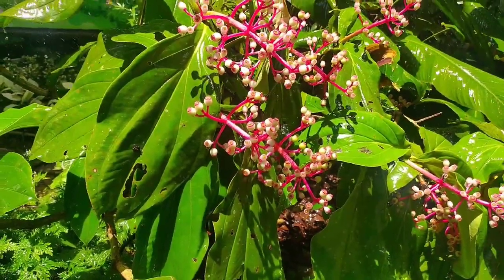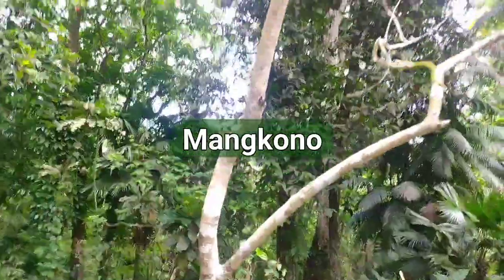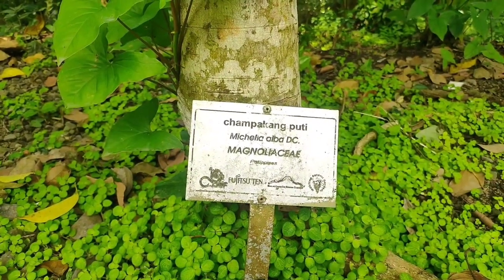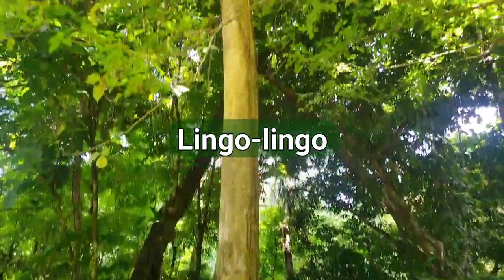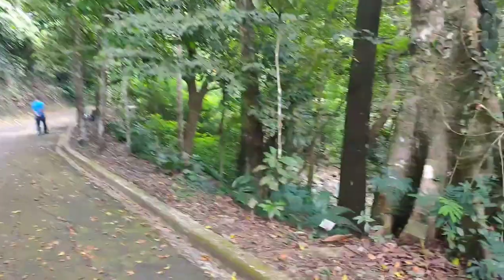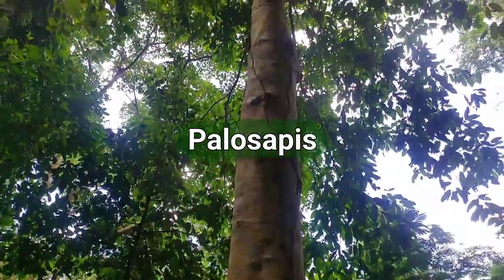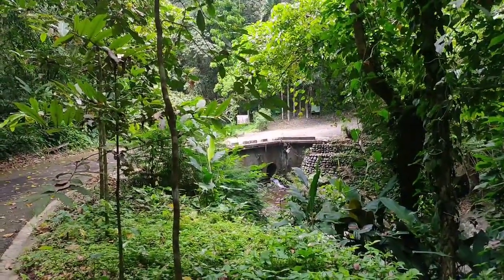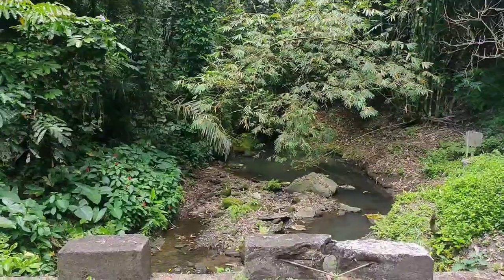🌱 NATIVE Plants/Trees at the Makiling Botanic Gardens. 🌱🌿💚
Found and documented only 10 trees and plants since I have such limited time only. I feel the urge to go back to the Makiling Botanic Gardens soon to find more and expand my list. 💚🌿🌱